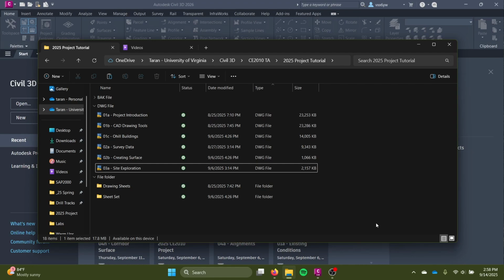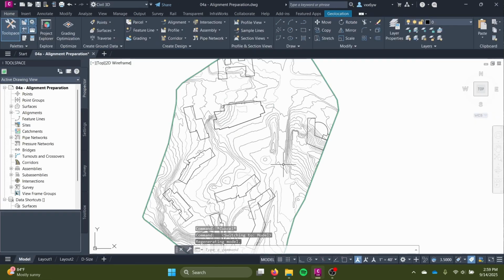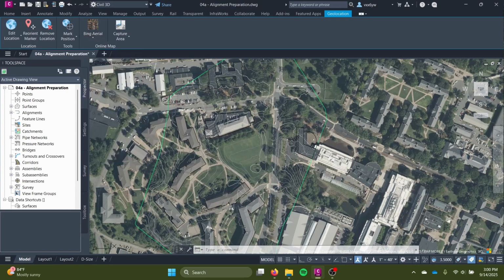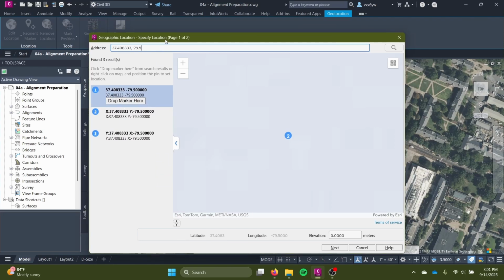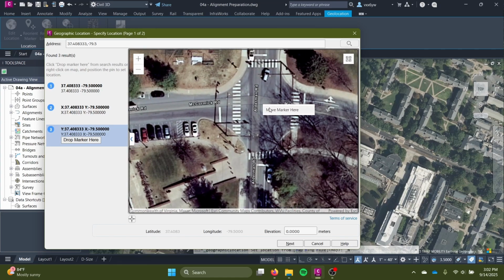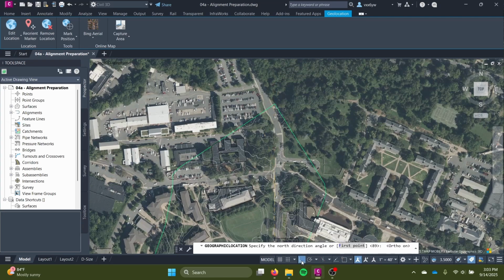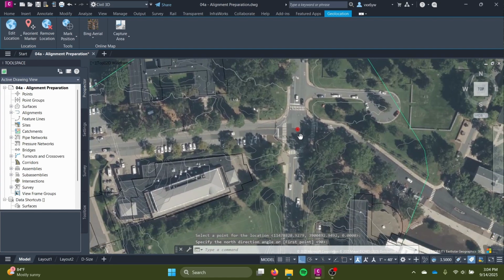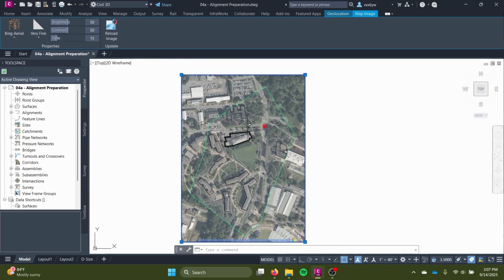4.10 Alignment Preparation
Goes over steps to prepare your site for alignment creation, notably aligning the background imagery with your surface.